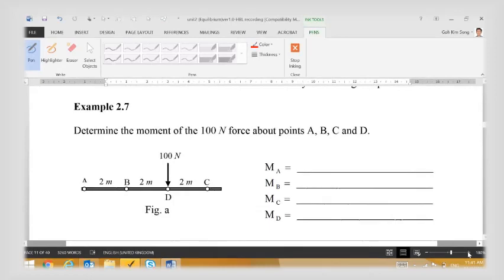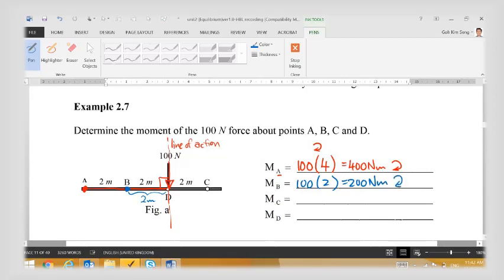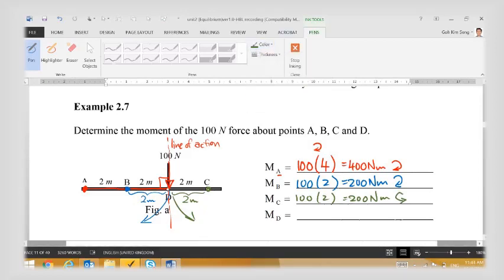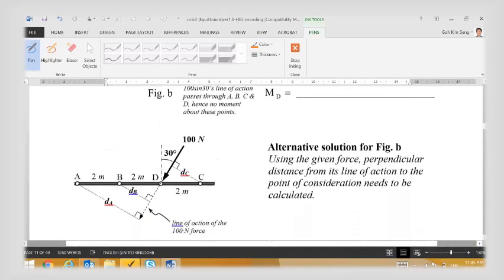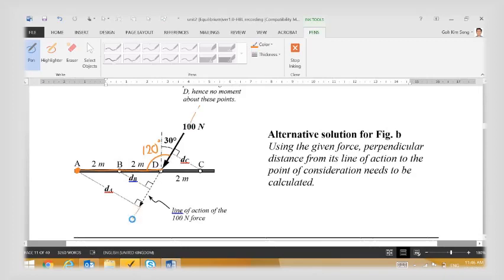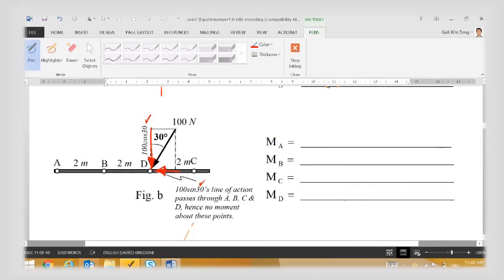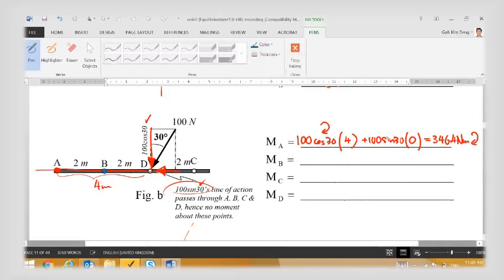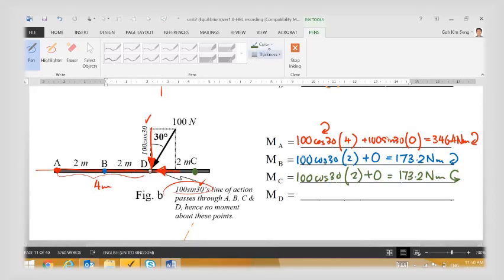Example 2 7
Lesson 4-Examples